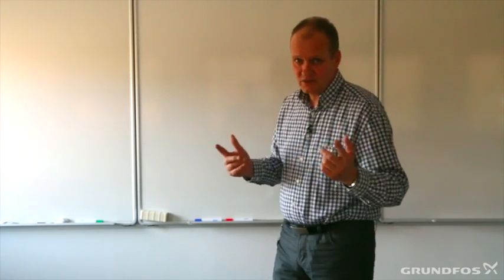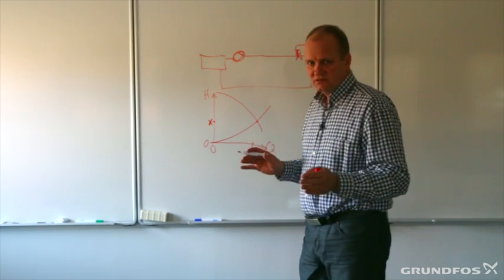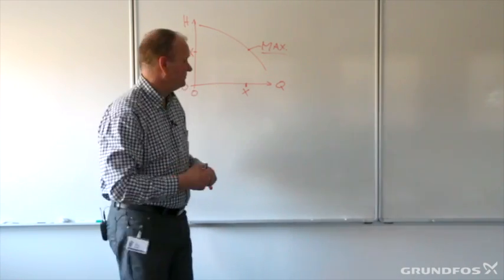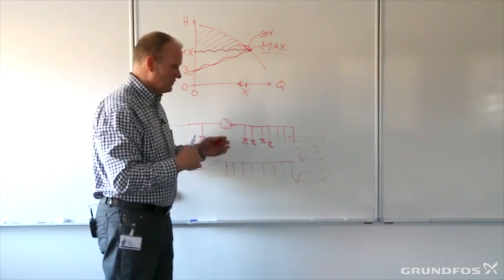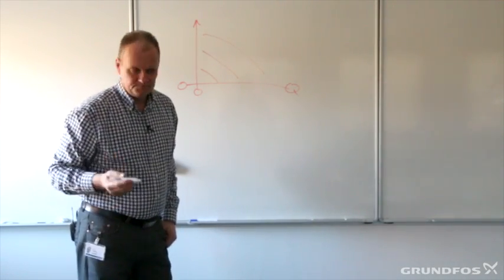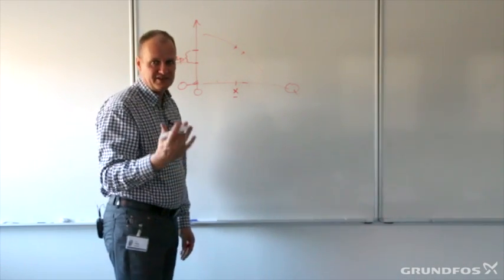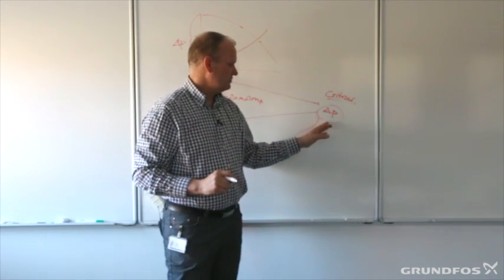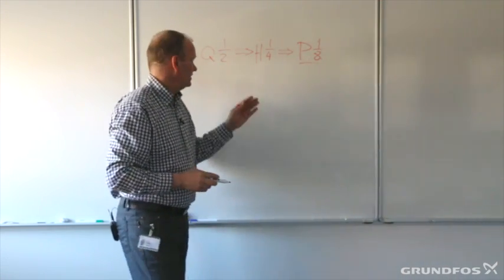Grundfos E-Solutions - Basics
This video is about Anders